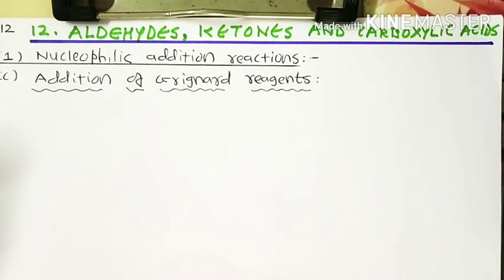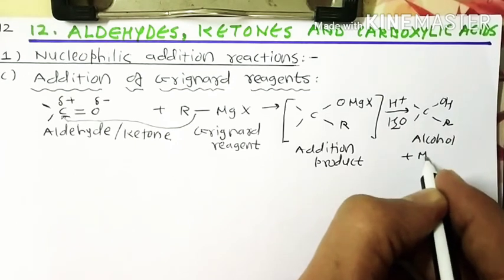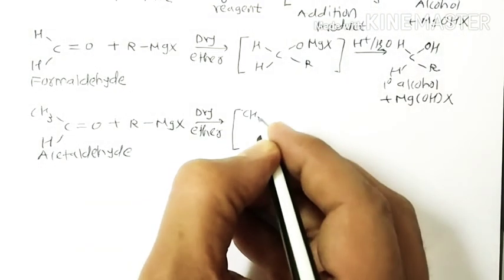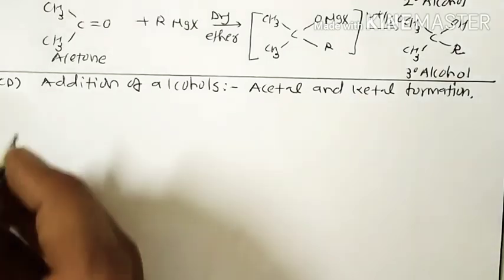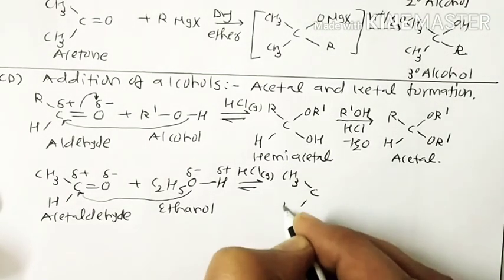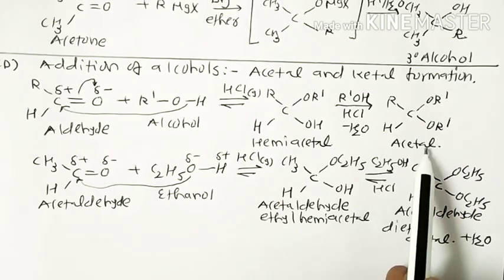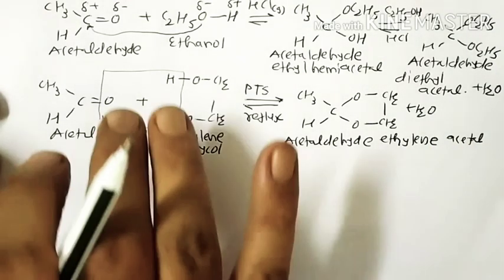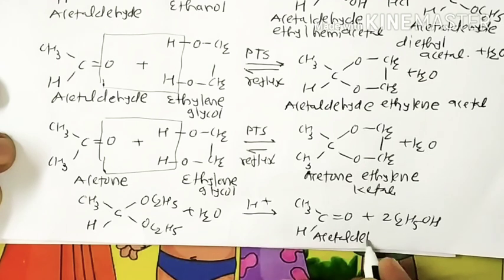12- Aldehydes, Ketones & Carboxylic acids | Std-12 EM By Dr. Rajeev Doshi.